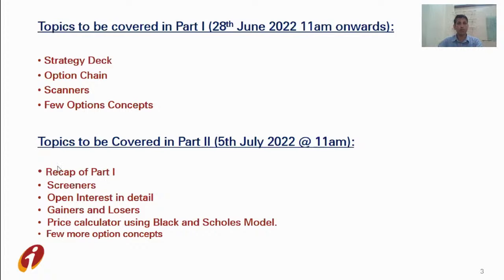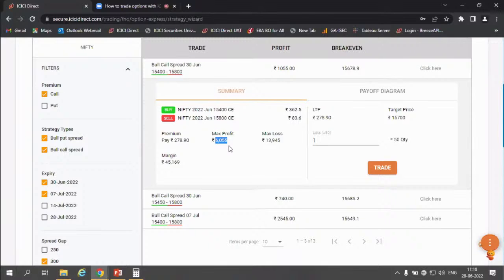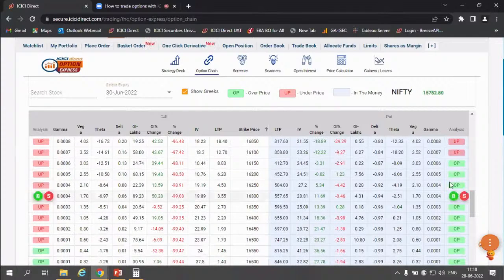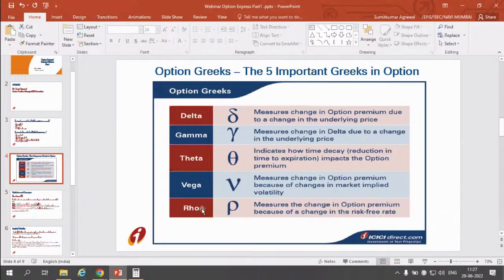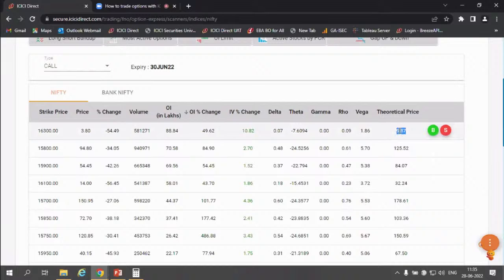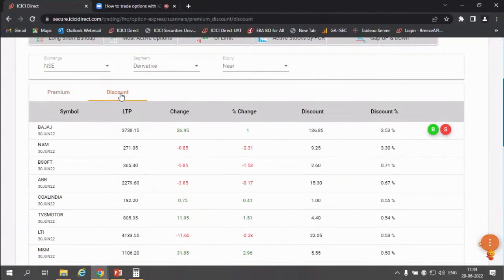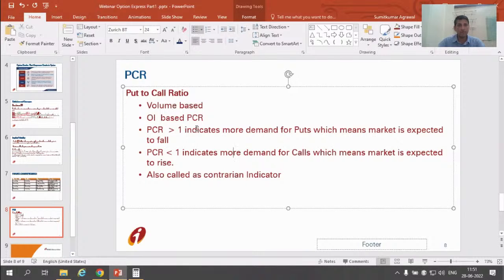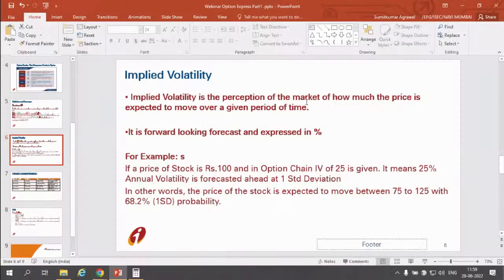How To Do Option Trading with ICICI Direct Option Express Options Trading For Beginners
1. Save up to 83% on normal brokerage via lifetime valid brokerage plans
2. Get real-time capital gains calculations in just a click
3. Wide range of delivery plans with the brokerage as low as 9 paise with prepaid plans.
4. Buy stocks today and pay in 365 days with margin trading
5. One click investment basket for buying mutual funds. Must for new investors.
6. Get stock ideas from the award-winning research team.

1. Get your money in the account in just 30 minutes of trade.
2. No charges for a small case or one-click portfolio
3. Award-winning research available to all customers
4. Lowest interest on shares as margins
5. Lowest charges on pledging shares at just Rs 20.
6. Funding to buy stocks at just 8.9% interest
7. Trusted by 50 + lakh customers & backed by the ICICI Group